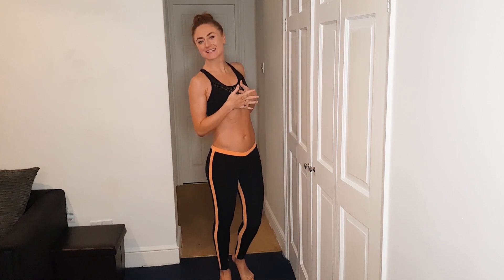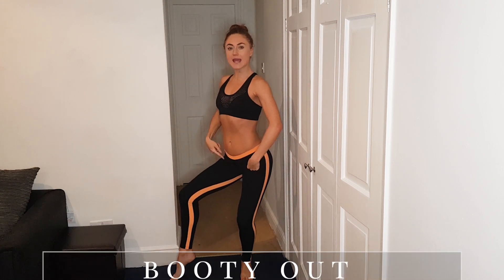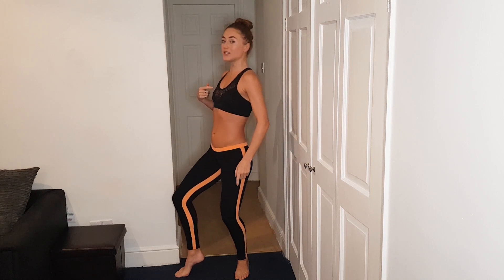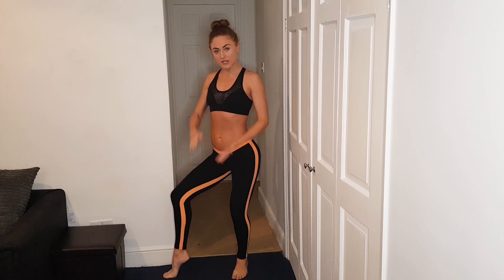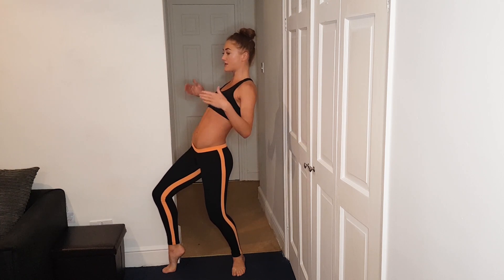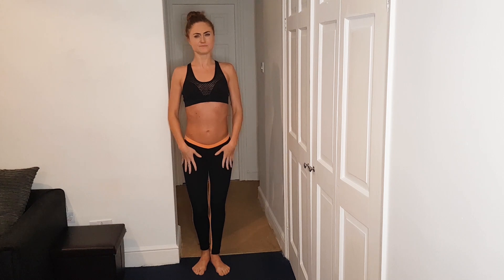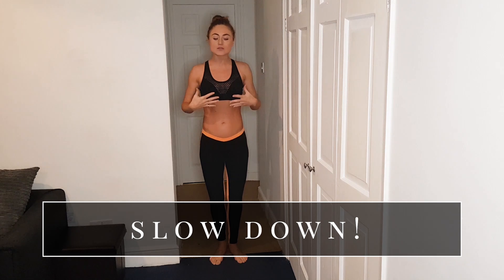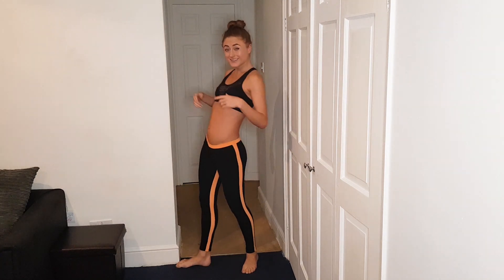Top 5 Tips On How To Do A Reverse Body Roll - Rasa Pauzaite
Rasa Pauzaite - Top 5 Tips On How To Do A Reverse Body Roll

By popular request, I have been asked to make a video on how to do a reverse body roll, which means a body roll from your finishing position back to the start. I have broken the move down into five steps to help you to learn the technique. This is most applicable to bachata sensual, but can be used in any type of dancing. If you have not learned the technique on how to do a normal body roll, please start there. The link is below.